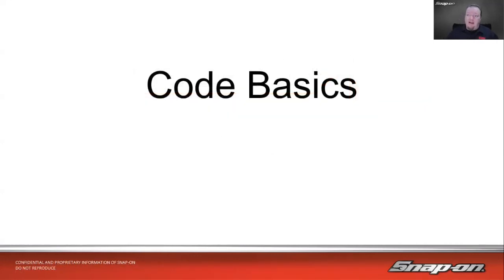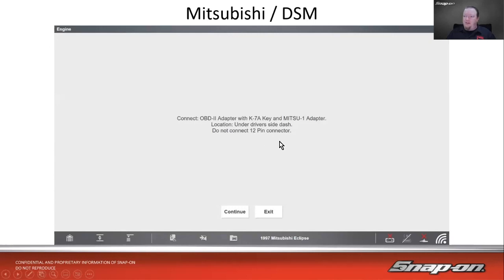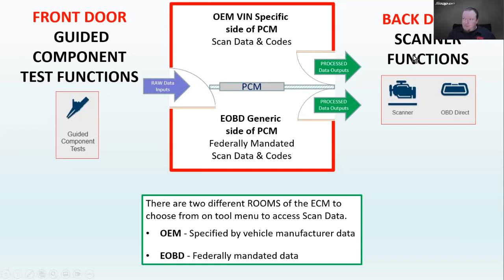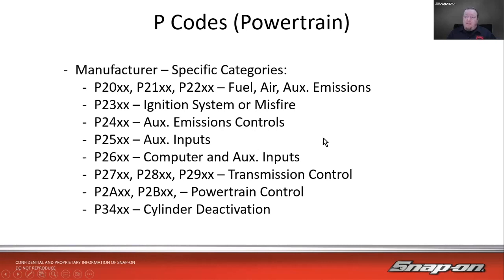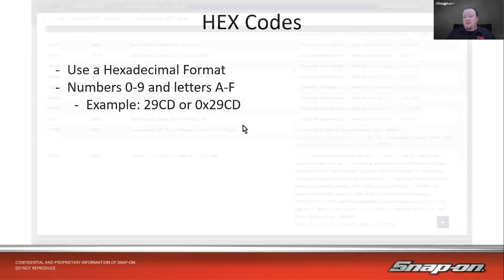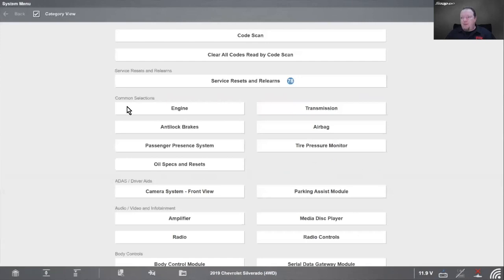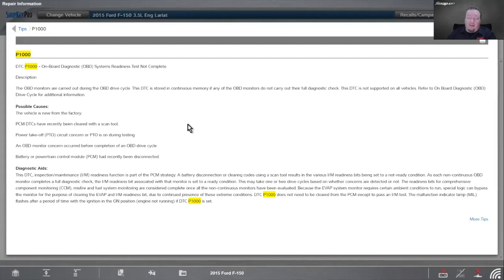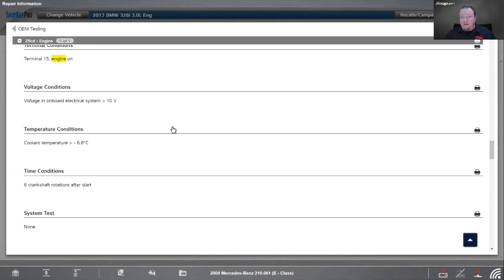Code Basics with Jason Gabrenas | Snap-on Diagnostics UK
In this video, we'll discuss the different types of codes and how to decipher them. OBD vs OEM codes, Permanent Codes, and more.

Check out our leading range of OBD scanners and OBD readers. Your Diagnostics routine isn't complete without an OBD and OBD2 Scanner from Snap-on. Answer every question that comes your way with the best scan tool for all the top cars brands.